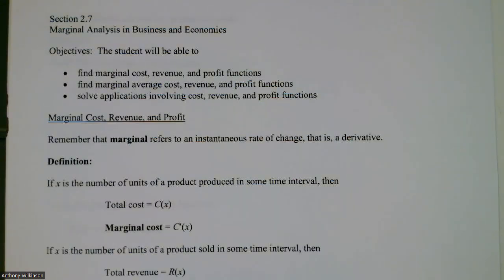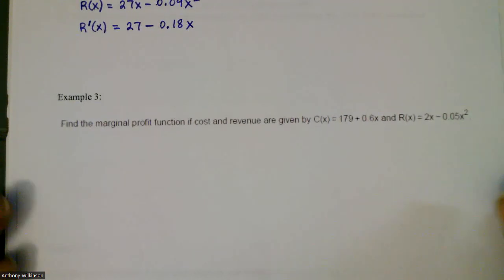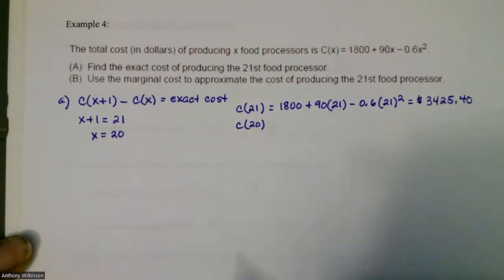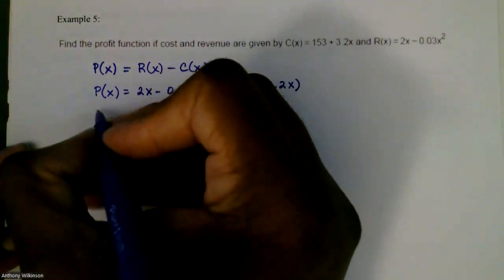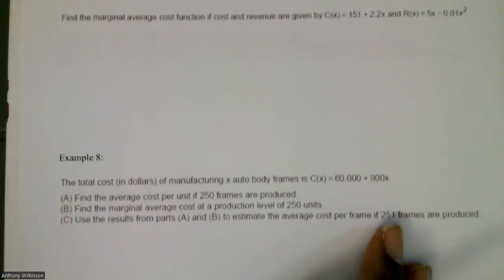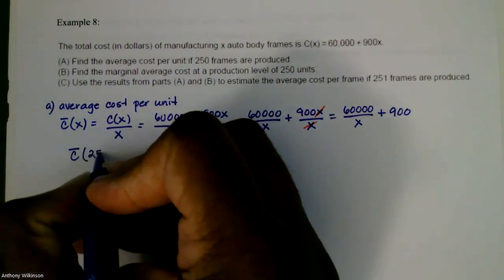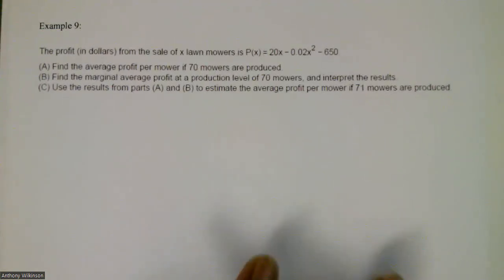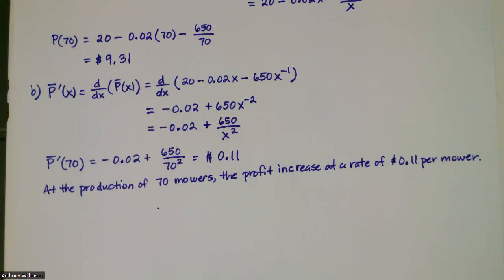MATH 2103 Section 2.7 Marginal Analysis in Business and Economics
This video explains the material in Section 2.7 Marginal Analysis in Business and Economics.